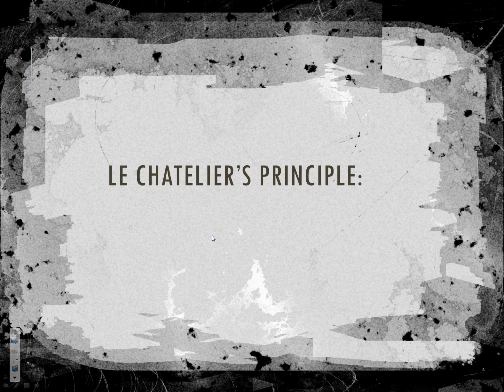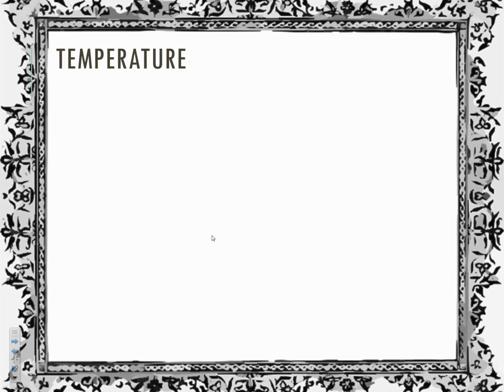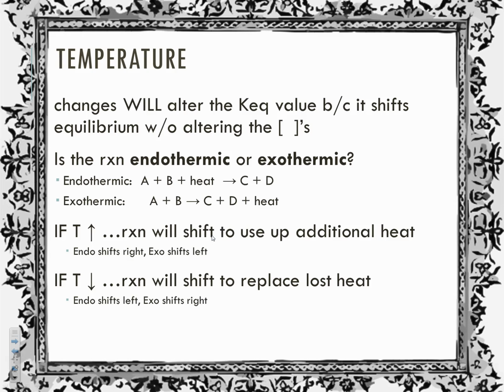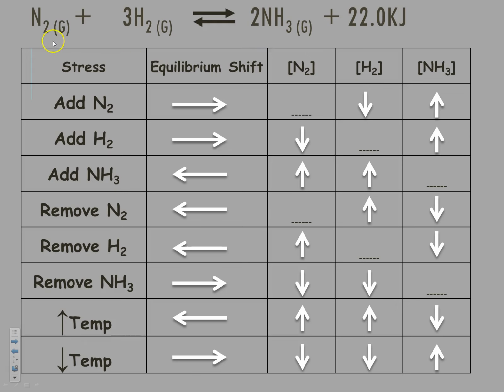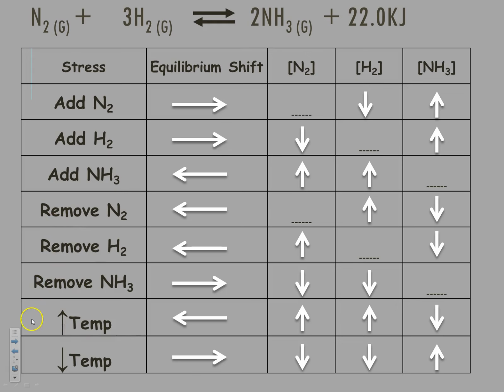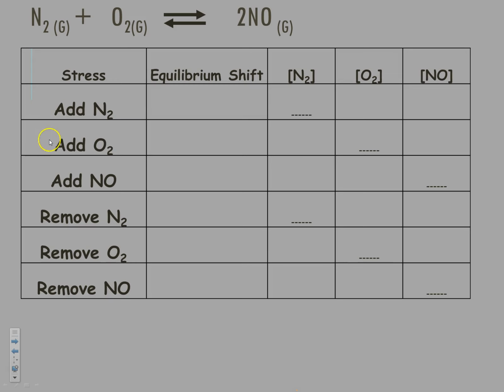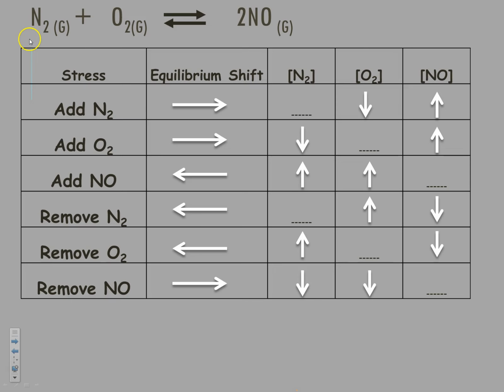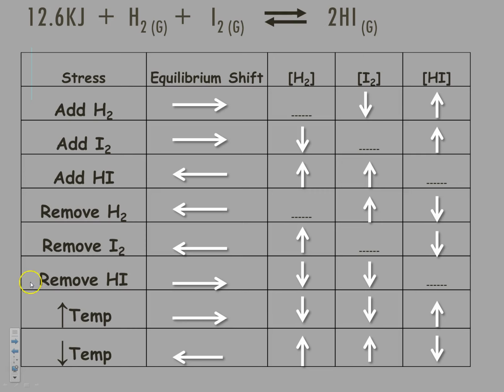05 Le Chatelier’s Principle Notes PowerPoint